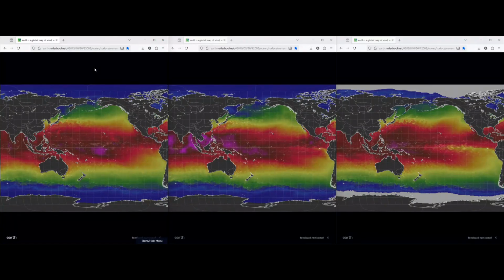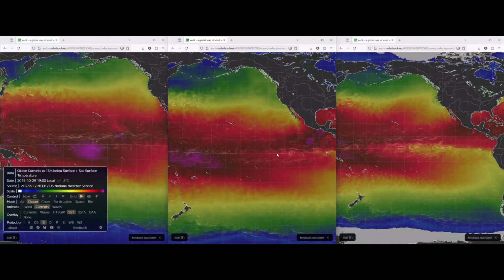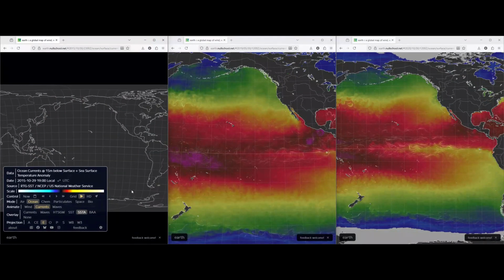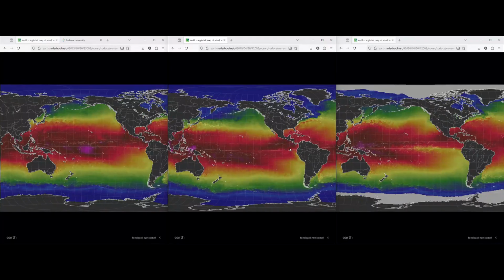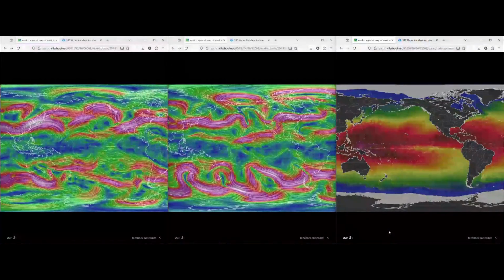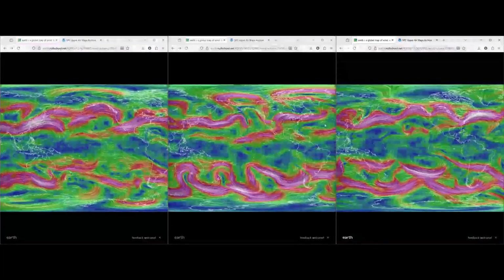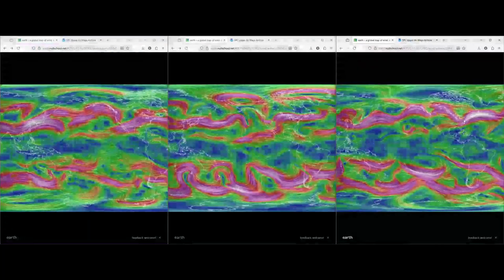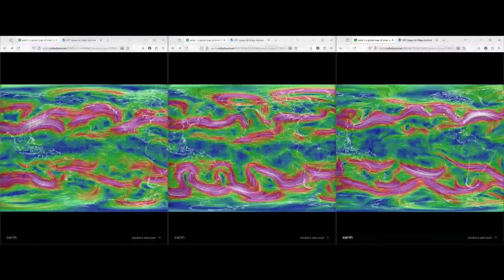G303 @ IU Indy - Visualizing El Niño and La Niña